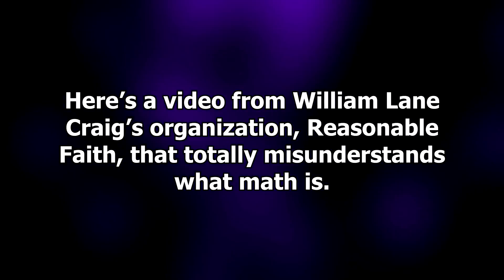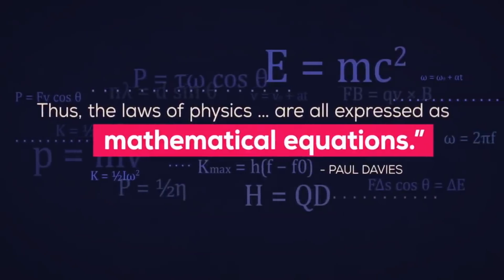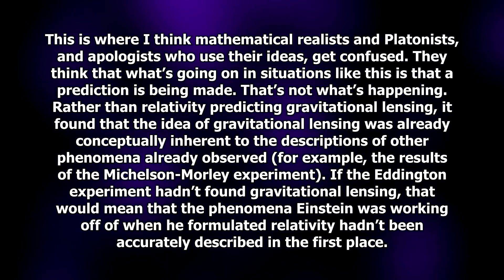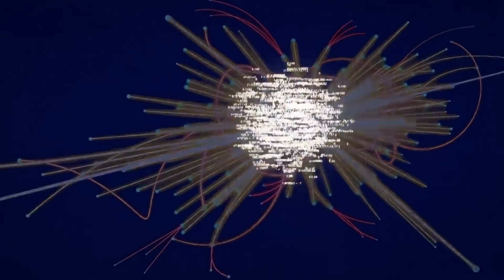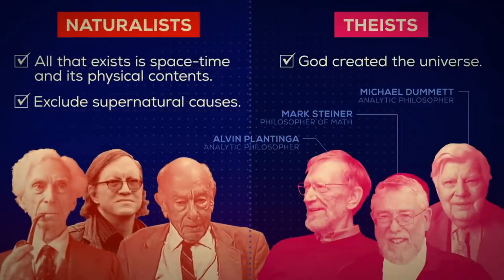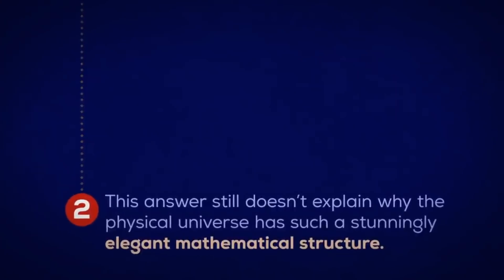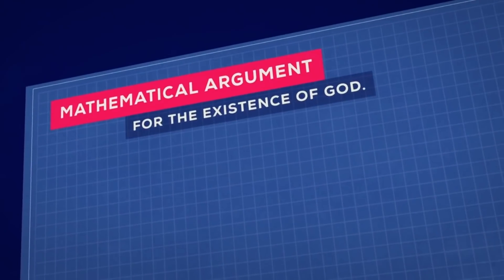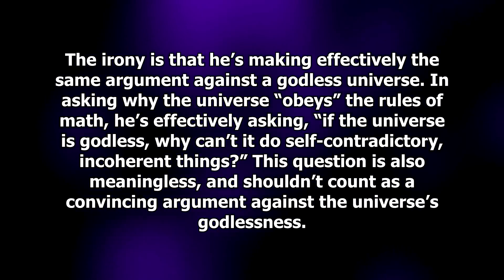Why Math Isn't Evidence of God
Here’s my society6 store if you’re interested in my pretentious minimalist poster designs: